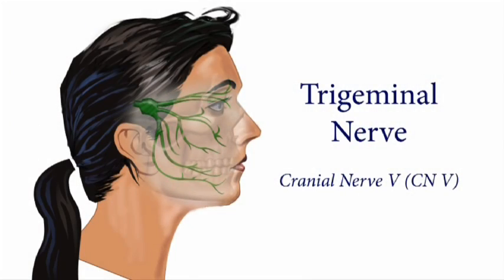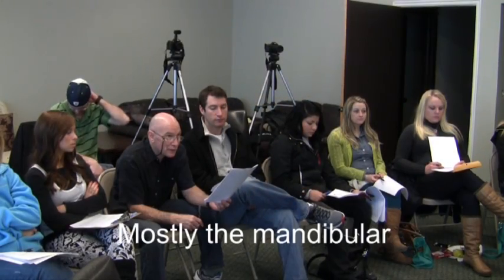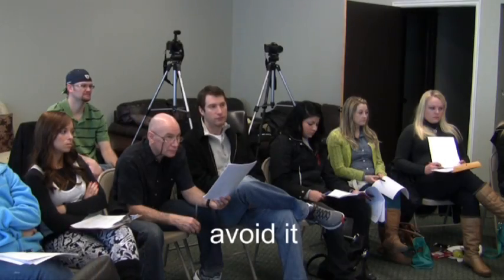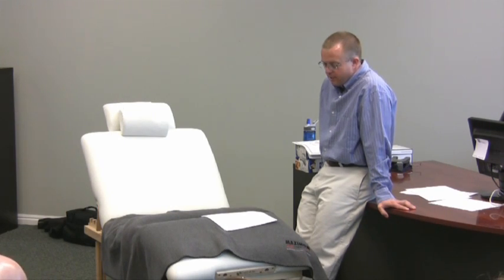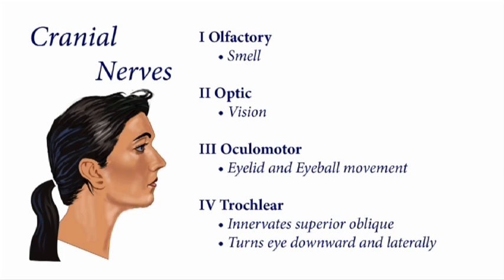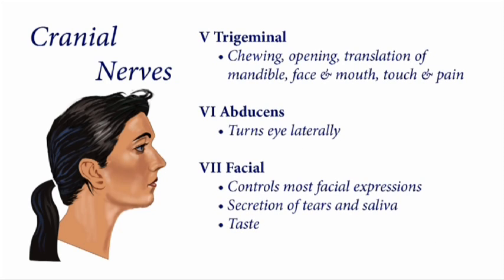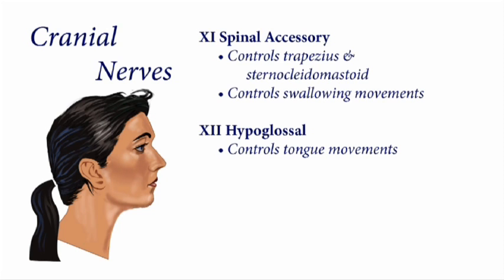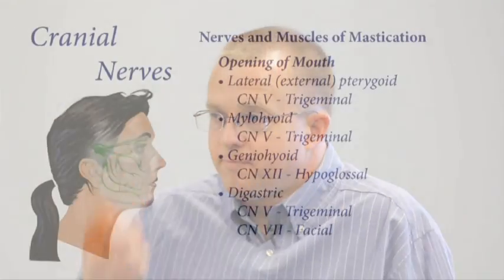Trigeminal Nerve role in TMJ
Rezzimax Therapy developer physical therapist Sharik Peck discusses the role of the Trigeminal nerve in neck and jaw pain and headaches. @Rezzimax2016